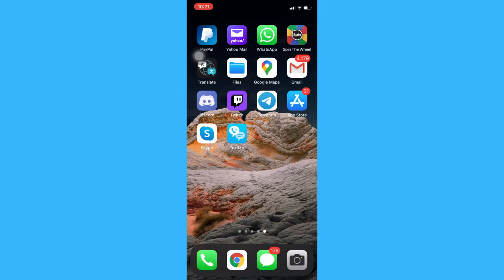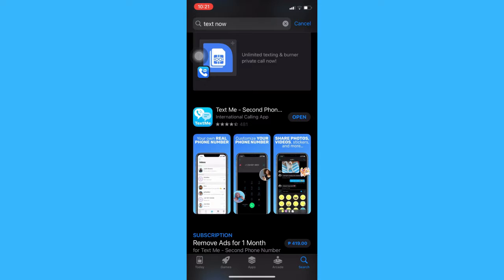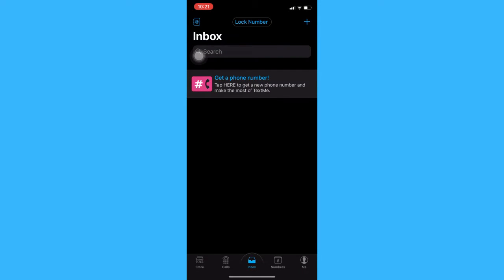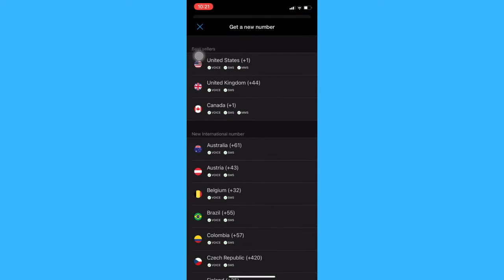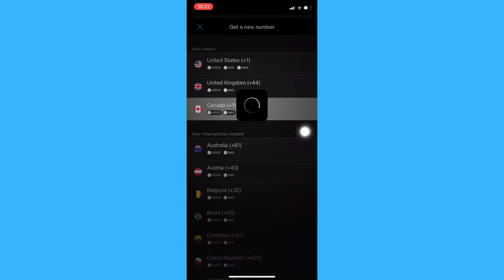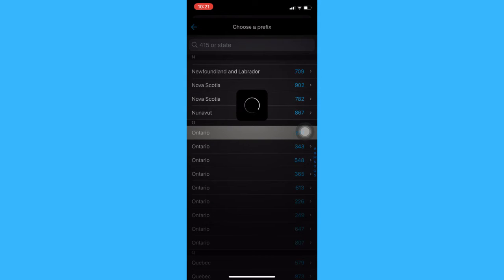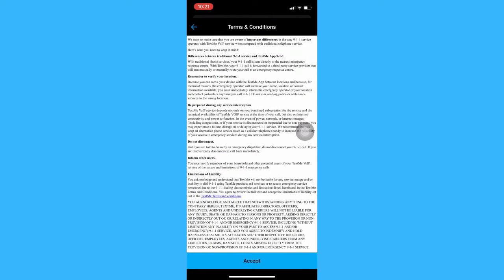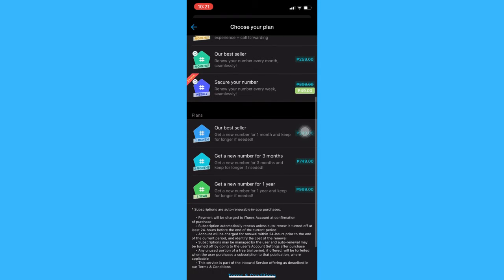How To Use Whatsapp Without Phone Number On iPhone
Learn How To Use Whatsapp Without Phone Number On iPhone

In this video I will show you how to use whatsapp without phone number on iphone